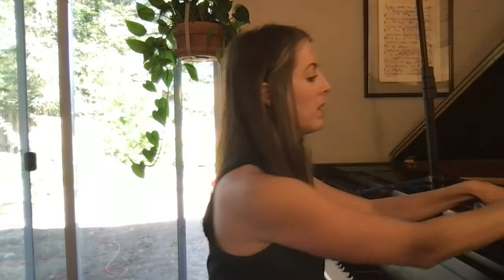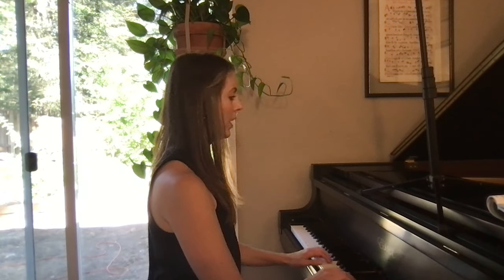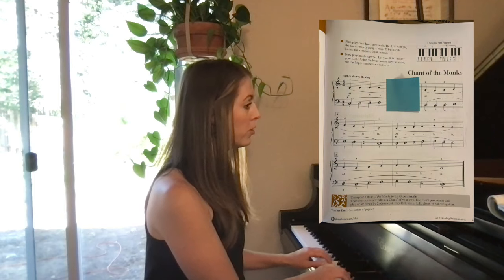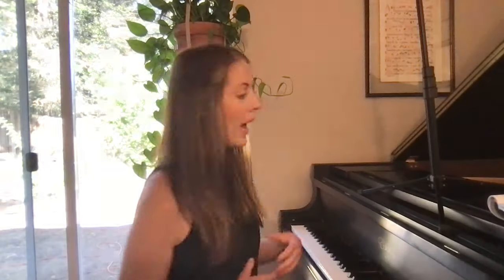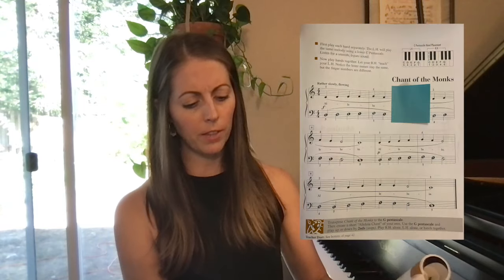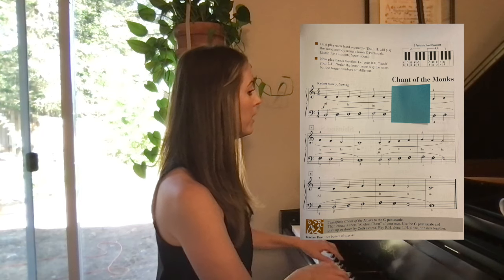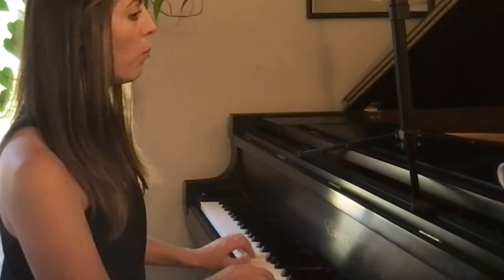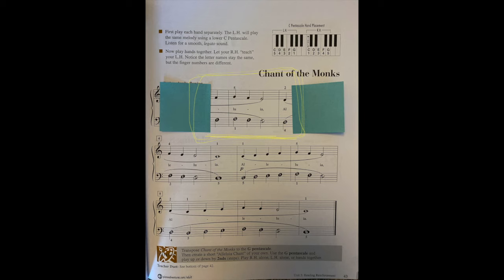Practice Piano Effectively and Efficiently Tips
Practice Piano Effectively and Efficiently with theseTips!

 This is the first video of a 3 part series on how to practice effectively! In this video, we'll discuss how to use post its to focus in on certain sections of music. The best part about this method is that it works for ANY level, any age, and any piece of music!

Learn more and join The Casual to Confident Piano Player Membership

Learning how to play the piano can feel frustrating, but it doesn't HAVE to be. I’ve recently re-opened my Casual to Confident Piano Player membership specifically to make the process of learning how to play the piano SIMPLE. We meet many times throughout the month (various times for various time zones) in a group setting where I break things down into understandable and actionable points so that your practice can feel simple, and so that you can make the music that is inside of you.

Post it Notes
Faber Adult Piano

Translated titles:
Consejos para practicar el piano de forma eficaz y eficiente

Tipps zum effektiven und effizienten Klavier üben

Pratiquer le piano efficacement et efficacement Conseils

Dicas para praticar piano de forma eficaz e eficiente

पियानो को प्रभावी ढंग से और कुशलता से

有效和高效地练习钢琴技巧

Mabisa at Mahusay na Magsanay ng Piano Mga Tip

Esercitati con il pianoforte in modo efficace ed efficiente Suggerimenti

ピアノを効果的かつ効率的に練習するためのヒント

피아노를 효과적이고 효율적으로 연습하는 요령